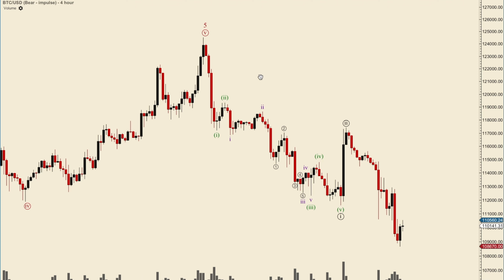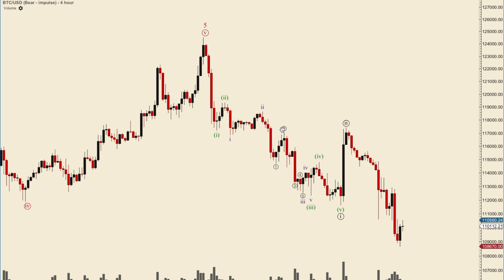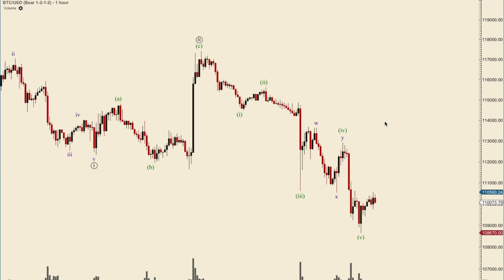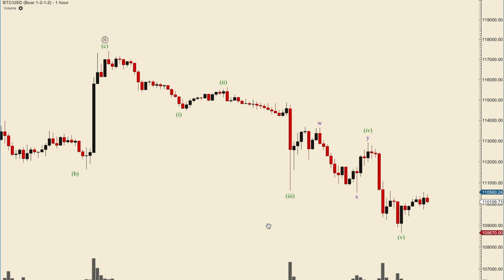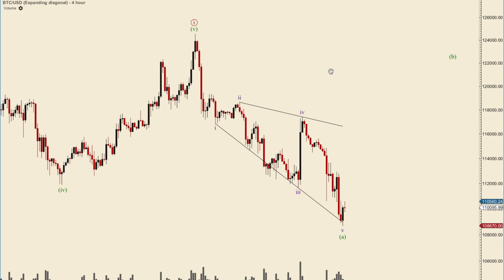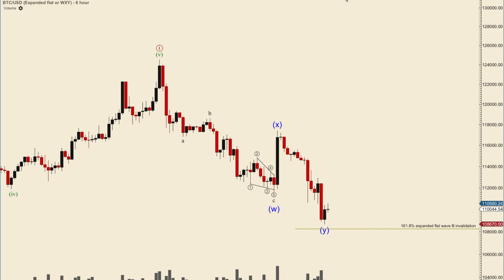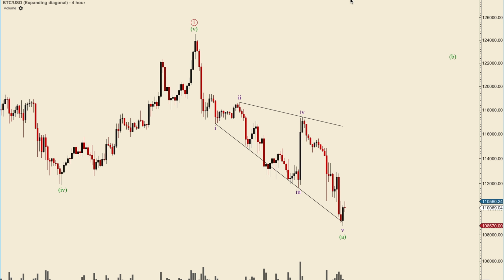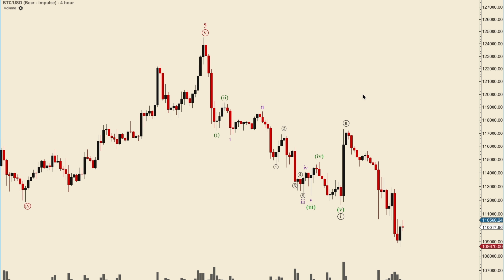Bitcoin - Time to sell?